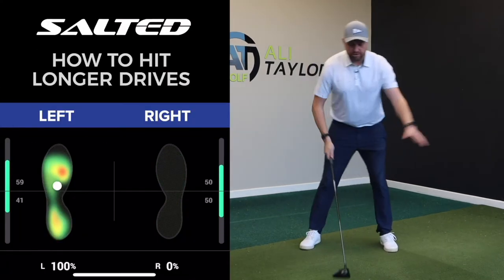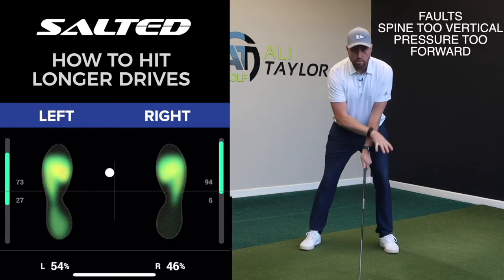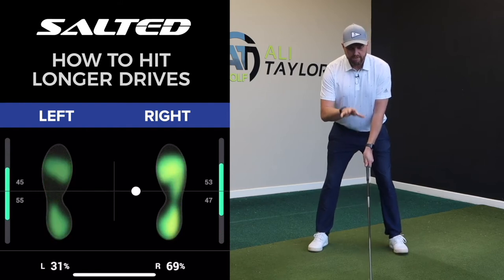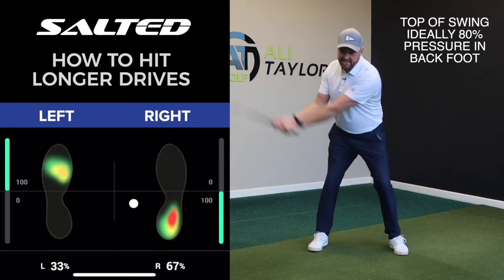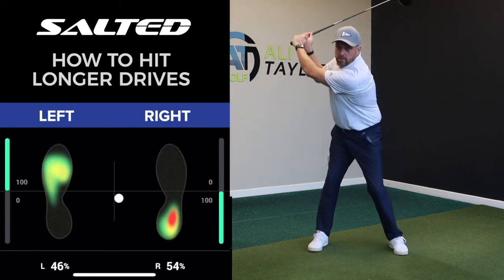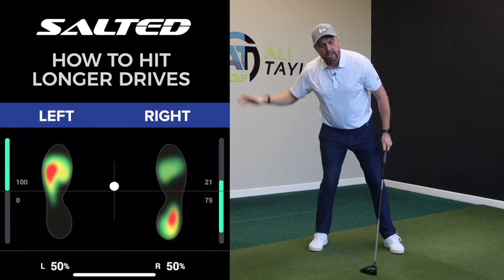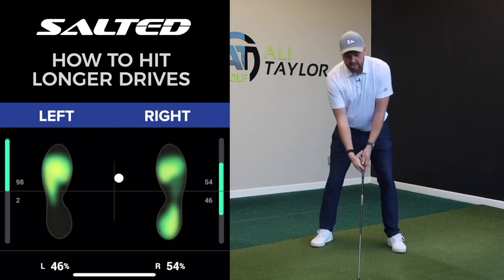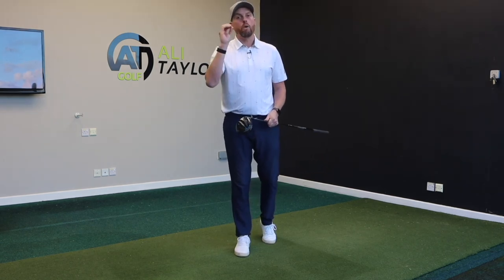ACADEMY 1 | SALTED GOLF DRIVER VIDEO